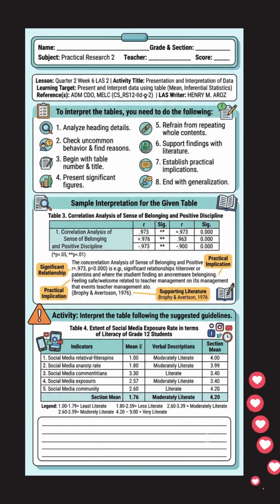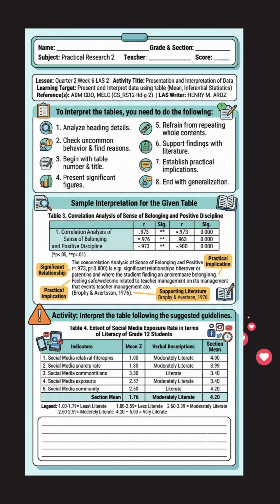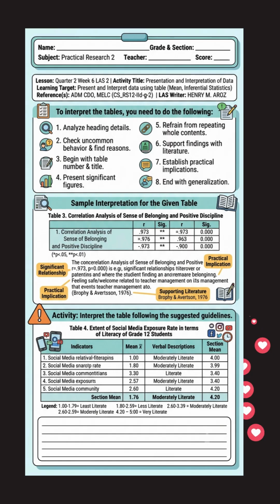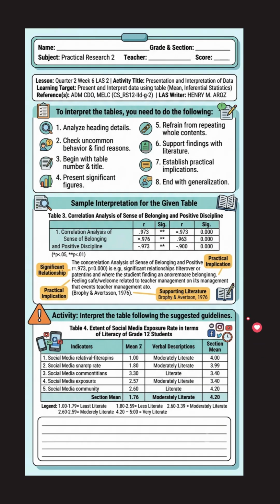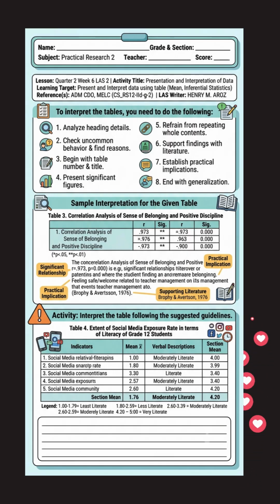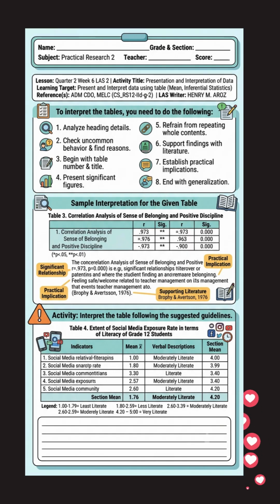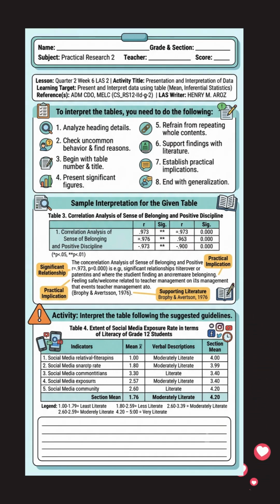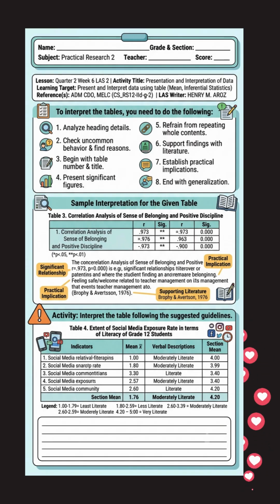Learning Activity Sheet Week 6 LAS 2 Day 2 Inferential Statistics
Name: _________________________________________Grade & Section: _________________
Subject: Practical Research 2 Teacher: __________________________ Score: ____________
Lesson : Quarter 2 Week 6 LAS 2
Activity Title : Presentation and Interpretation of Data
Learning Target : Present and Interpret data using table (Mean, Inferential Statistics)
Reference(s) : ADM CDO, MELC (CS_RS12-IId-g-2)
LAS Writer : HENRY M. AROZ
Given tables synthesize data categorically by columns and rows with corresponding headings.
This helps specify the core information of your study.
To interpret the tables, you need to do the following:
1. Analyze the connections among the details of the headings.
2. Check data for uncommon behavior and find the reason behind it.
3. Begin with the table number and the title.
4. Present the significant figures (overall results, high and low values, the unusual pattern).
5. Refrain from repeating whole contents of the tables.
6. Support your findings with literature and studies that confirms or contrasts your results.
7. Establish the practical implications of the results. This will add value to your research findings.
8. End with a brief generalization.
Sample Interpretation for the Given Table
Table 3. Correlation Analysis of Sense of Belonging and Positive Discipline
Variables Sense of Belongingness
Interpretation
Interpretation
Classroom Interaction Pearson Correlation .973 Significant
Sig. (2-tailed) .000
Use of Reinforcement Pearson Correlation .073 Not Significant
Sig. (2-tailed) .663
Looking at Table 4, there is a significant relationship between the classroom interaction that
facilitates positive discipline and sense belonging (r= .973, p = 0.000). The feeling of being safe
and welcome in school is significantly related to how the teachers manage classroom interaction.
This result is supported by the early studies on classroom management by Brophy and Avertson
(1976) that though variety of teaching behaviors affect effective teaching; classroom management
appeared to be one of the most critical aspects as viewed by students.
Activity: Interpret the table following the suggested guidelines.
Table 4. Extent of Social Media Exposure Rate in terms of Literacy of Grade 12 Students
Indicators Mean  Verbal Description
1. I am aware of the good and bad effects of social media on
my behavior. 2.77 Moderately Literate
2. I am aware of my own social media behavior such as
copyright, illegal downloading and alike. 2.89
Moderately Literate
3. I am always observed proper netiquettes. 3.16 Moderately Literate
4. I am exploring social media according to my preference. 3.40 Literate
5. I am literate enough for choosing appropriate platforms
based on my interest 3.42 Literate
Section Mean 3.13 Moderately Literate
Legend: 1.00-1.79= Least Literate, 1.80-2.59= Less Literate, 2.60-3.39 = Moderately Literate,
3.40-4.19 = Literate, 4.20 – 5:00 = Very Literate